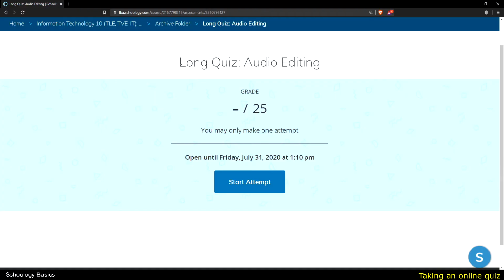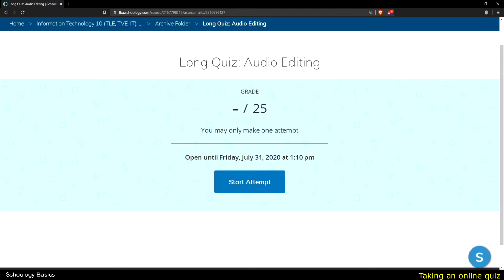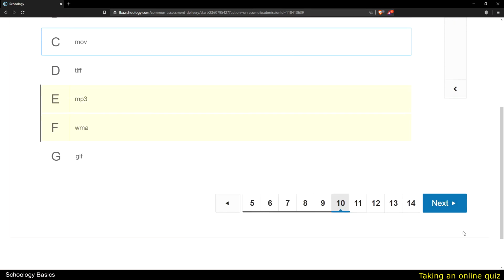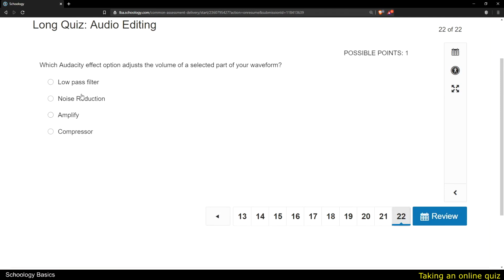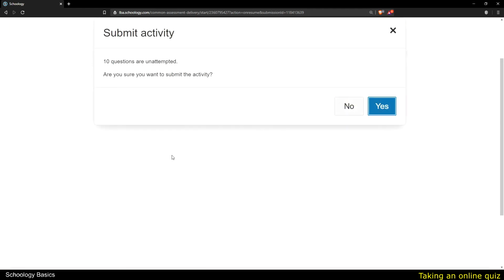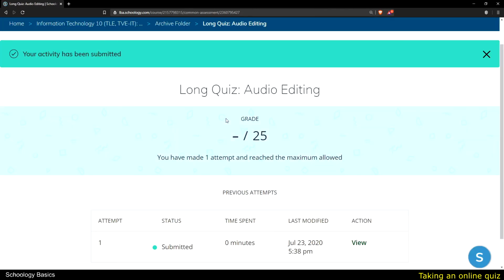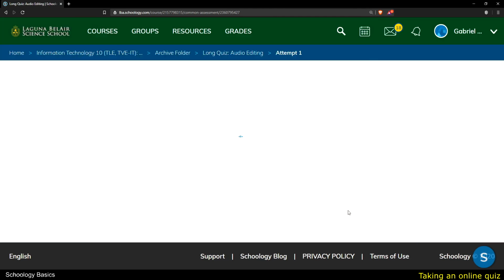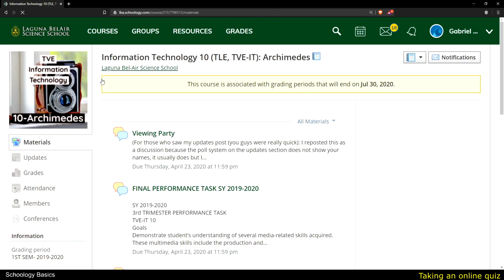4. Schoology Tutorial TAKING AN ONLINE QUIZ